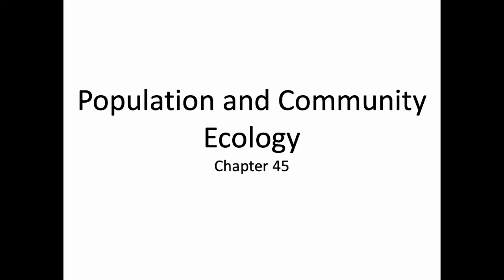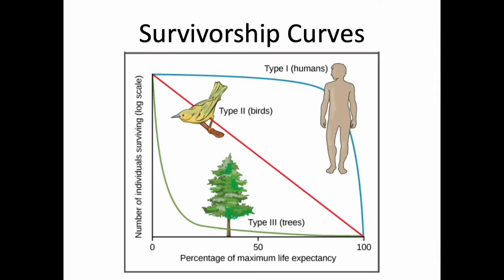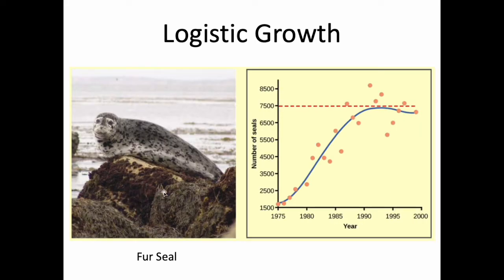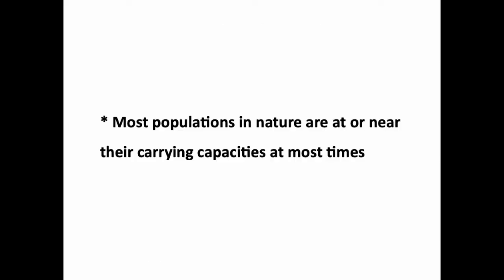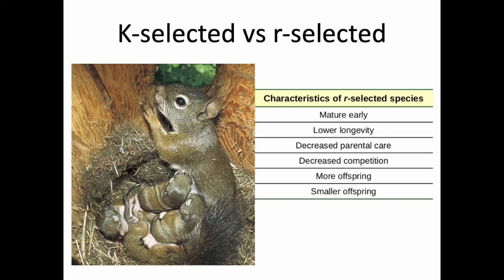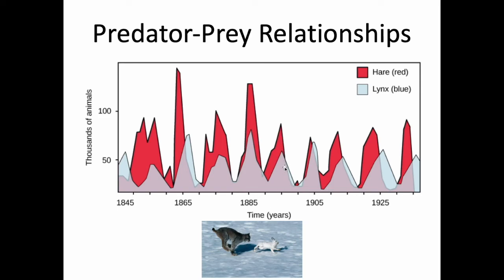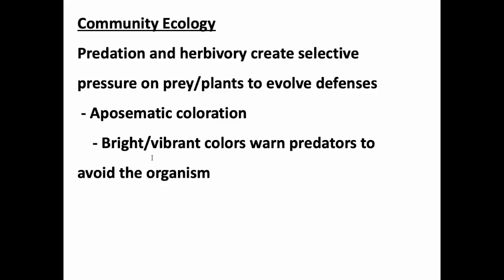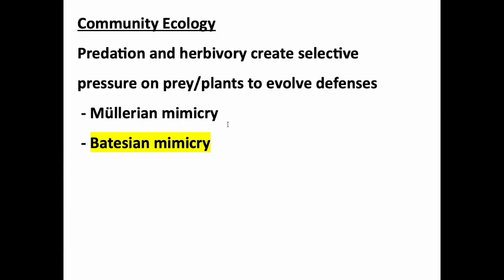BISC130 - Recorded Lecture 5-1 (4.0)